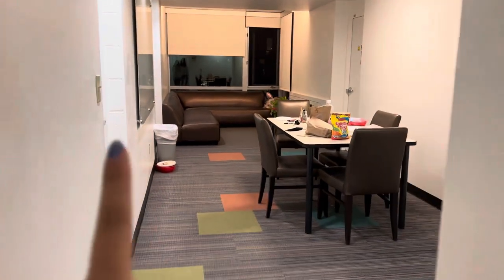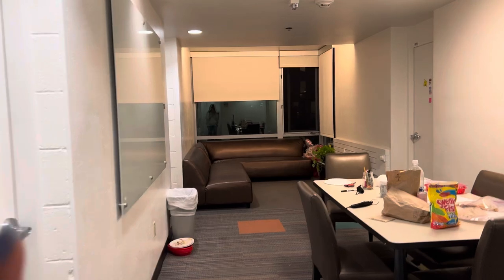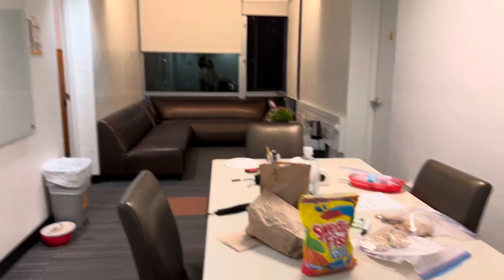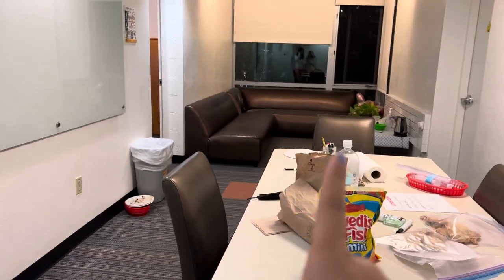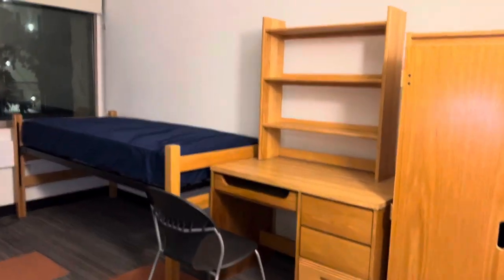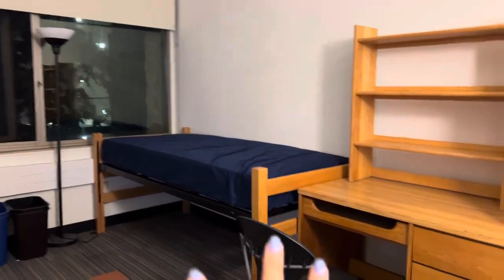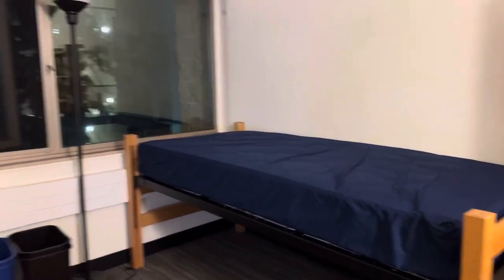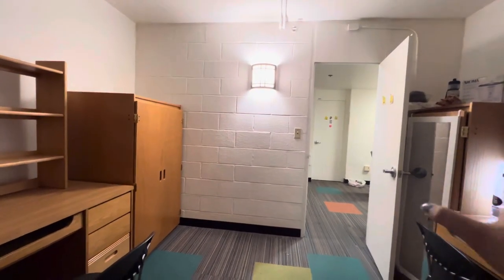UCSD dorm tour (the fleets at Revelle College)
simple dorm tour of the fleets at Revelle College!!
Hope this video helps give an idea of what to expect when moving into these res halls:))